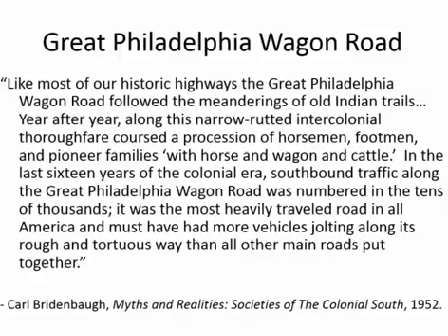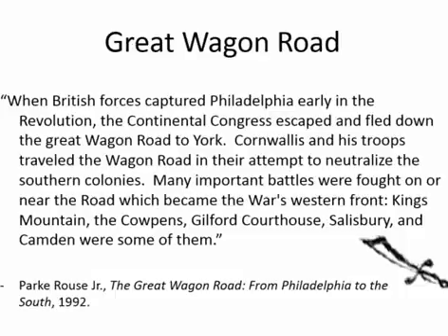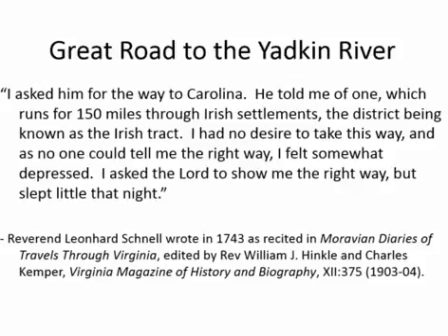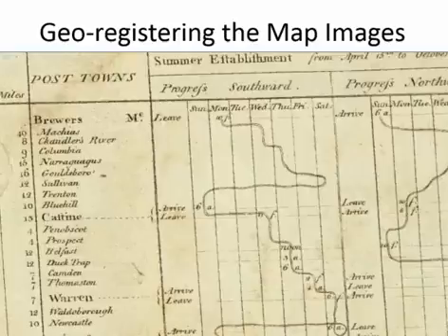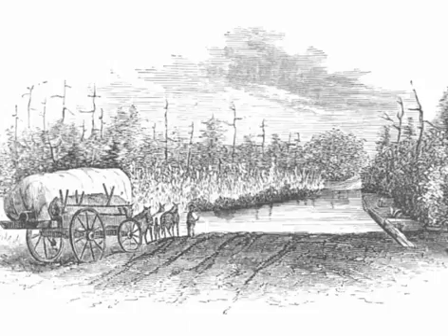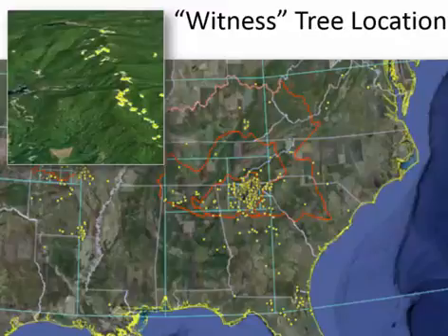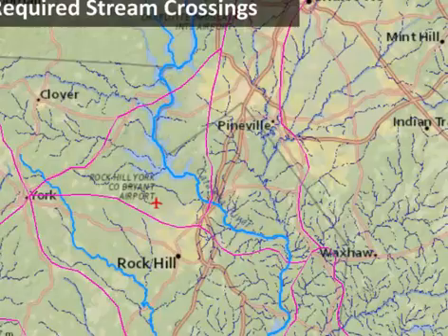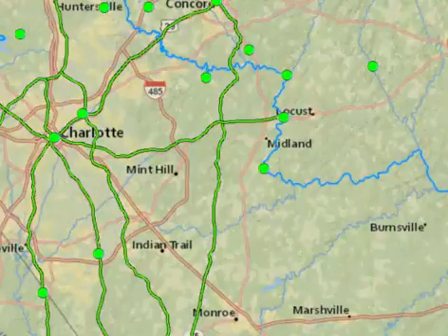Development of a Model to Predict the Alignment of Historic Transportation Routes